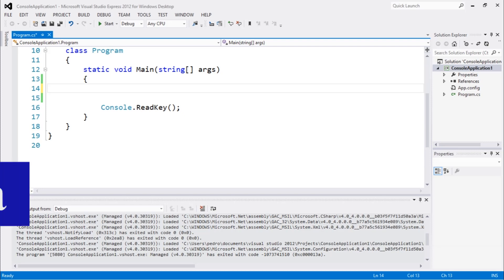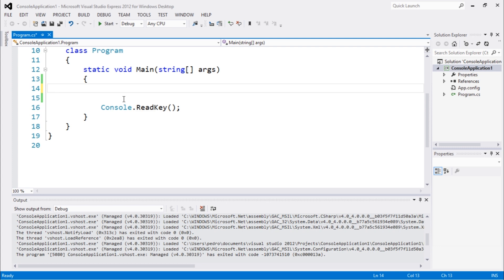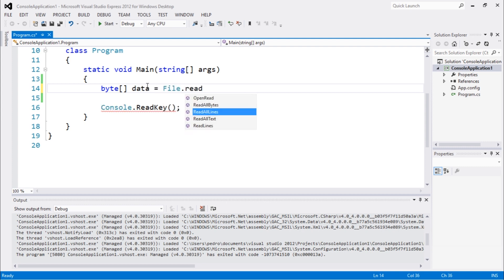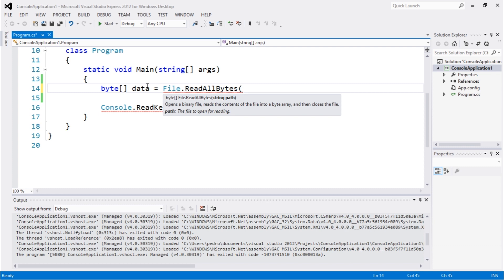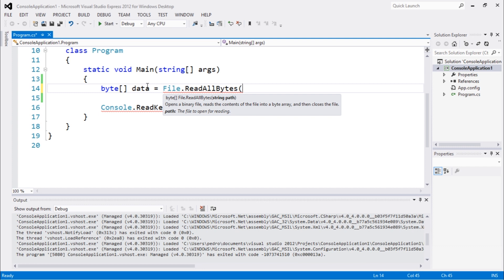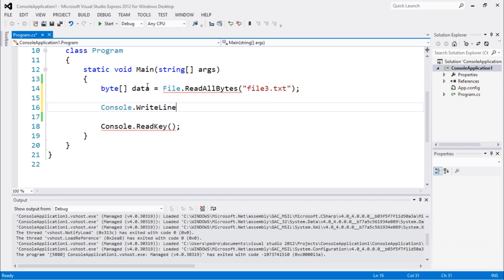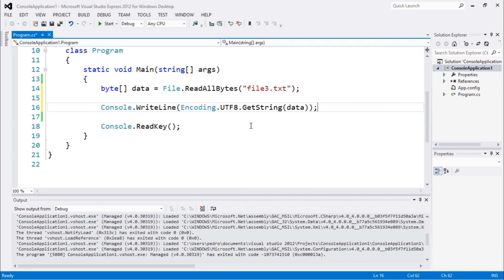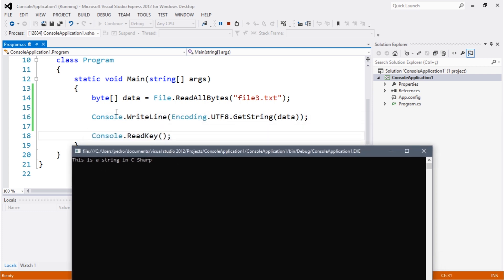C# IO Tutorial #7 - File.ReadAllBytes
Hi guys! Welcome to another video, in today's video we are going to about how to read a text file in C Sharp using File.ReadAllBytes.